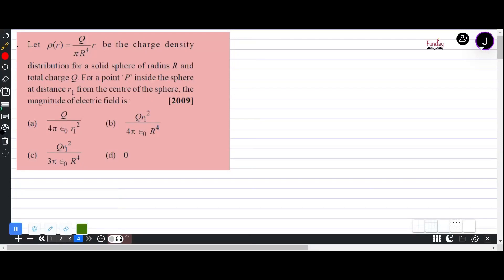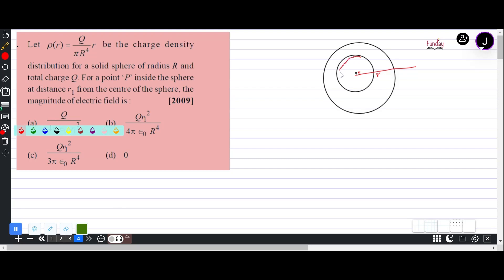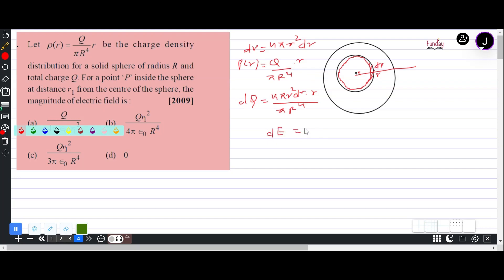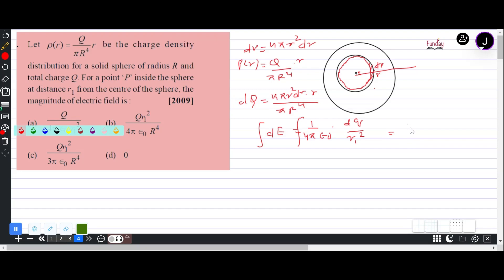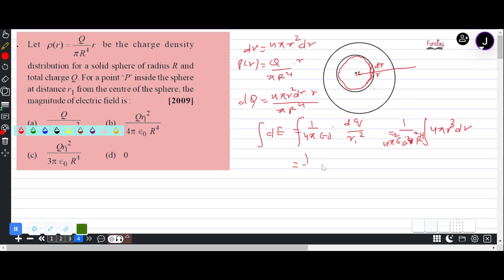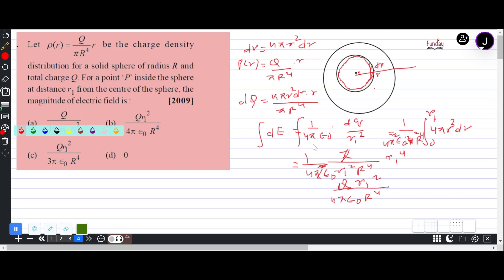Electrostatics : Electric Field in a solid sphere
Let P(r)=(Q*r)/R4 be the charge density distribution for solid sphere of radius R & total charge Q. for a point p, inside a sphere at a distance r1 from centre of sphere, the magnitude of electric field is?

Physics
JEE Mains
Electrostatics : Field in a Sphere
Gauss Law